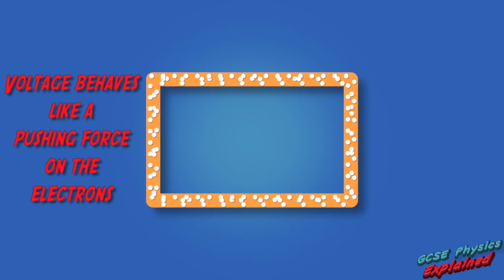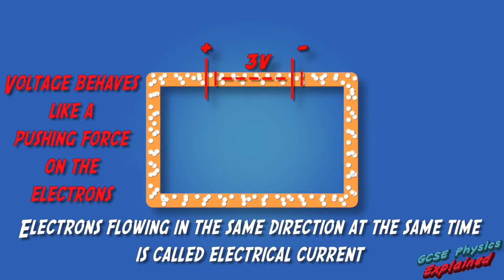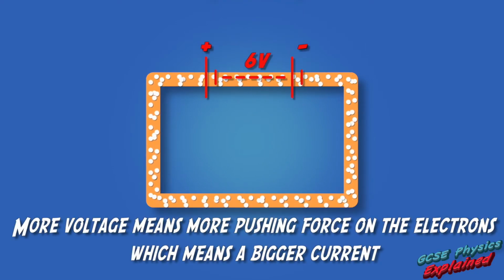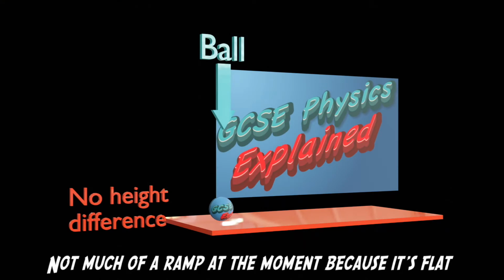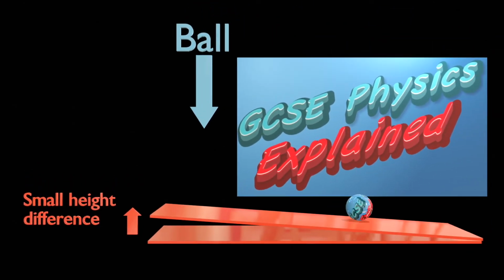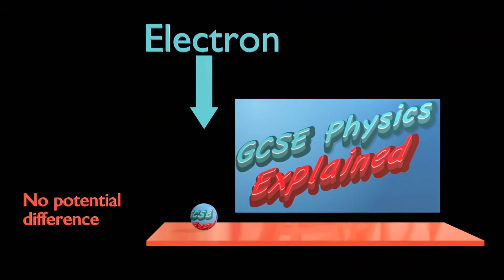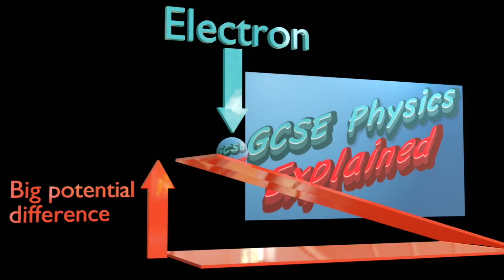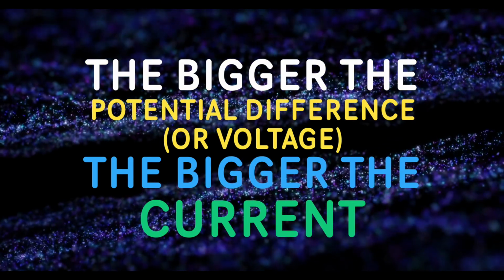Potential difference (SP10b)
Find out what potential difference is, and what it does. A common analogy is brought to life through the use of animation to help you make easy sense of this sometimes tricky concept.

LESSON LINKS:

SP10b Current and potential difference - Pearson textbook - Edexcel exam board
P4.3 Potential difference and resistance - Oxford textbook 3rd edition - AQA exam board

This video will help you to level up in your physics exam. Do you know each time you get an extra 6 marks (roughly) you go up an extra level. So, it only takes an extra 3 marks to go up half a level! If you understand the content in this video it will easily help you gain an extra 3 marks.

PLAYLIST LINKS

MUSIC

1) This video has no negative impact on the original works
2) This video is also for teaching purposes.
3) It is not transformative in nature.
4) I only used bits and pieces of music and video to get the point across where necessary.